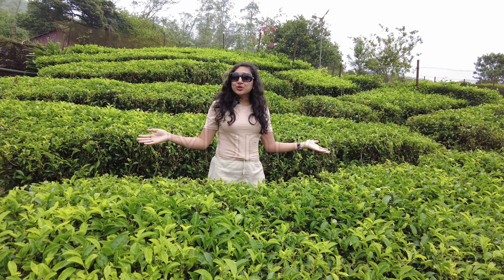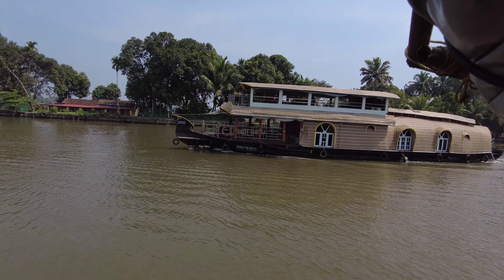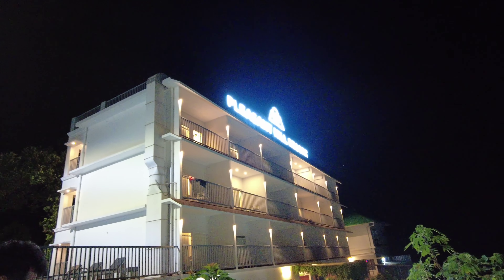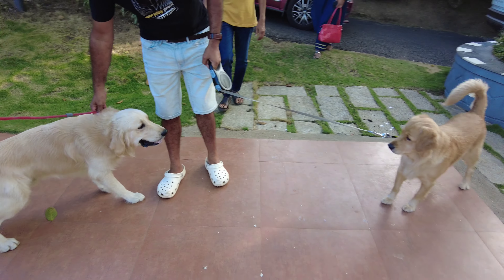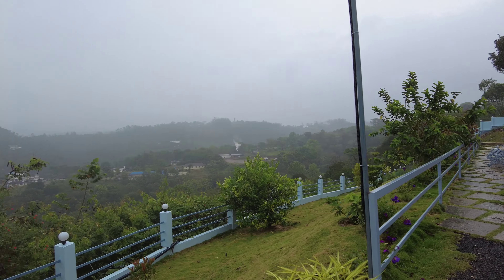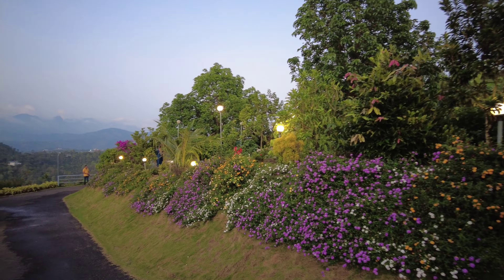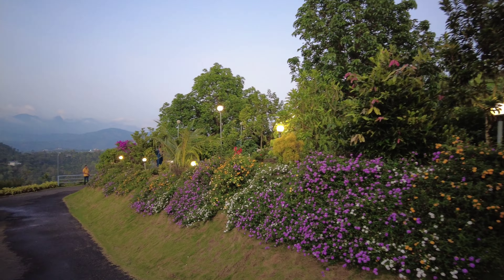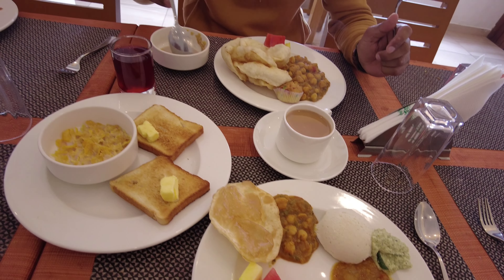Pet-friendly Resort in Munnar | Best Resorts near Munnar | Munnar Hotels and Resorts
The Pleasant Hill Resort - Munnar